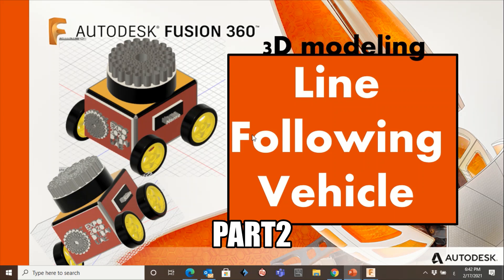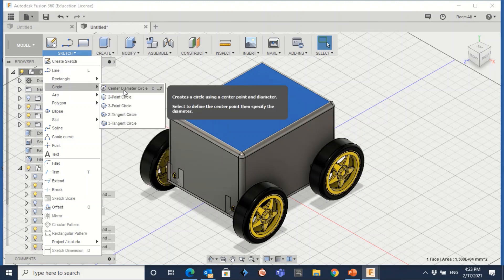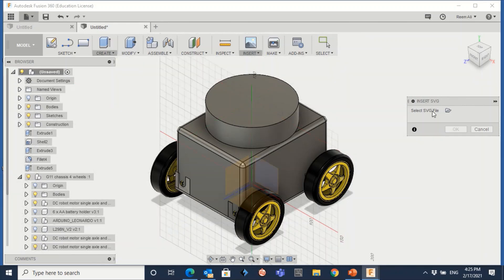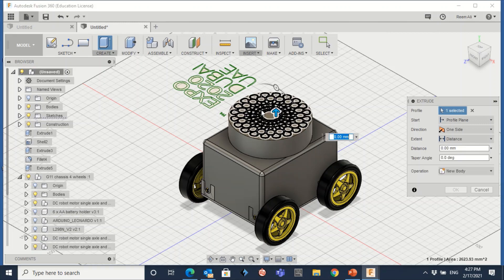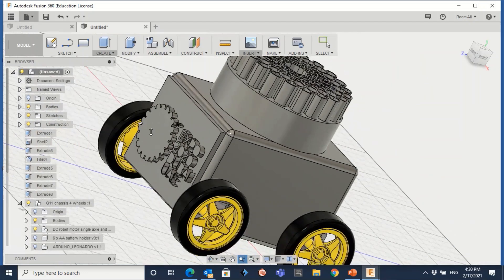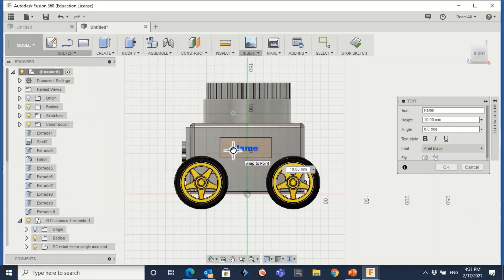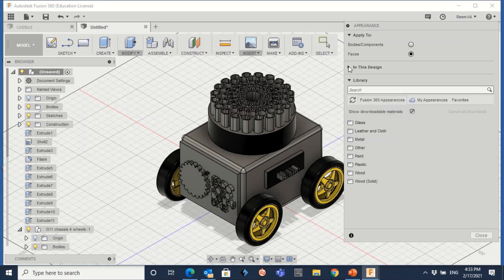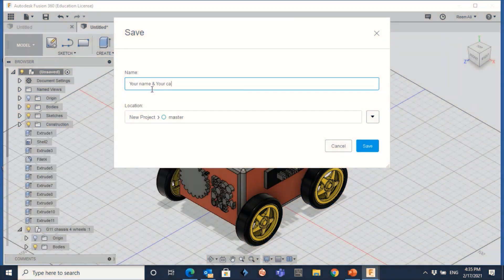Line Following Vehicle-Fusion360 Part2:Adding logo,Text & colors. أضافة شعار , نص و التلوين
Download the Logo in SVG format:
Covert any picture to be accepted by fusion360:  تحويل أي صورة ليقبلها الفيوجن
❤2  If you don't have the software download it from here:ما عندي البرنامج ؟؟
❤4 The chassis is upside down?-Make Y-axis up not z!- الشاص مقلوب ؟؟ محور واي يجب أن يكون الرأسي

0:17  Tip 1 :
Rounded edges. ( Fillet Tool)
حواف منحنية مدورة

00:59 Tip 2 :
Create different 3d objects on any side!
إنشاء أجسام 3دي مختلفة على أي وجه !

02:17 Tip 3:
Add Expo 2020 logo or any picture and make it 3D!
إضافة  اكسبو2020لوقو أو أي صورة وتحويلها 3 دي!

6:50 Tip 4 :
Add any text (Ex: your name) and make it 3D!
إضافة أي نص ( مثال : اسمك ) وجعل الاسم3 دي

7:55 Tip 5 : Color your design!
تلوين المجسم !

Author:Noha Abo Aly
Owner: UAE Ministry of education